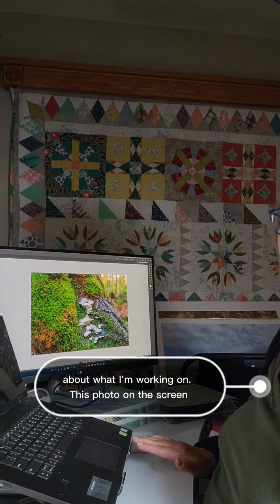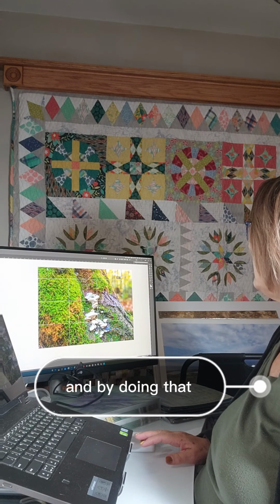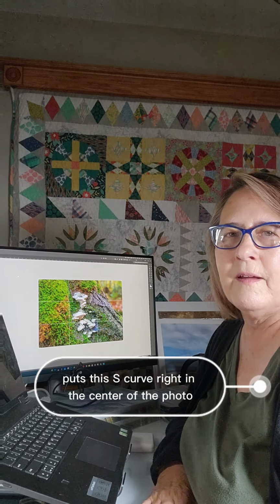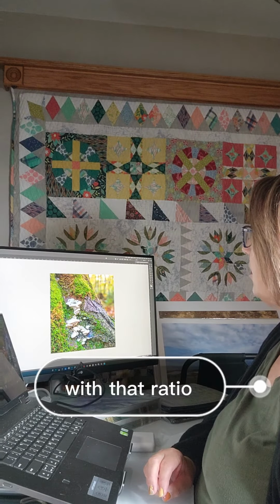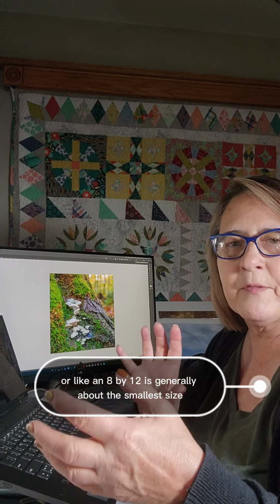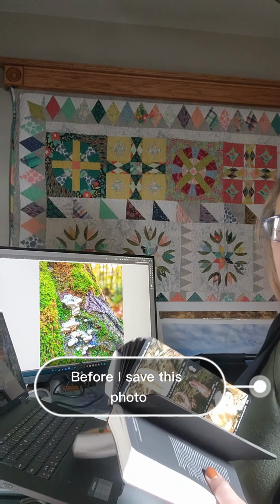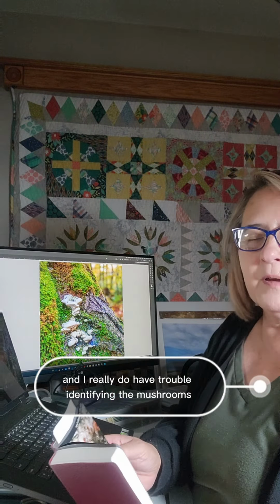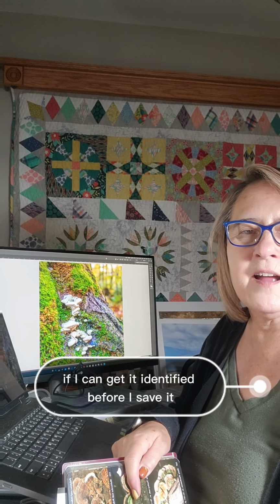Let's Talk About How I Decide to Crop a photo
Join me as I decide how to crop an image and research for information about it.  This video is mostly about my decision making process than the technical how too.

CAMERA KIT:
Sony A1
Sony A7RIV
Sony 2.8/90mm Macro G Lens
Sony 16-35mm wide angle zoom
Sony 24-105mm mid-range xoom
Sony 100-400mm Telephoto zoom
Sony 1.4 and 2 times extenders
Vello 10 & 16mm Macro Extension Tubes
Lensbaby Velvet 56

TRIPODS:
Sirui SUET1204 Carbon Fiber Tripod
SLIK Pro 700 DX Tripod
Wimberley WH-200 Gimbal Head
Platypod Extreme